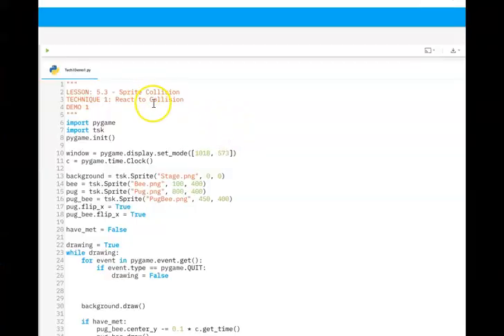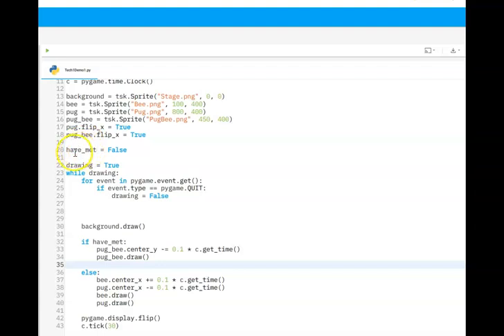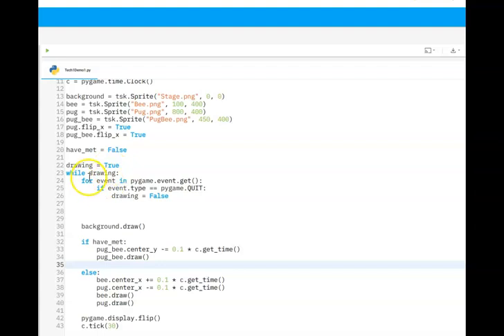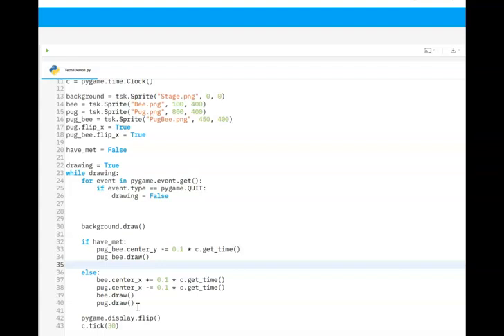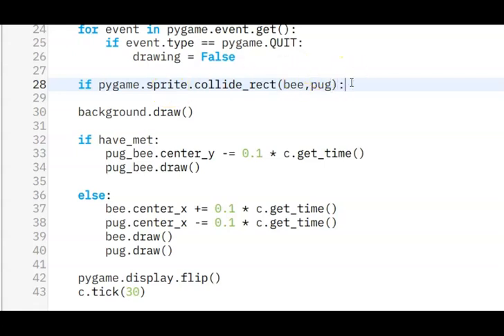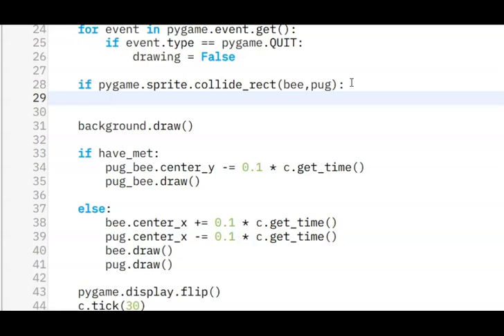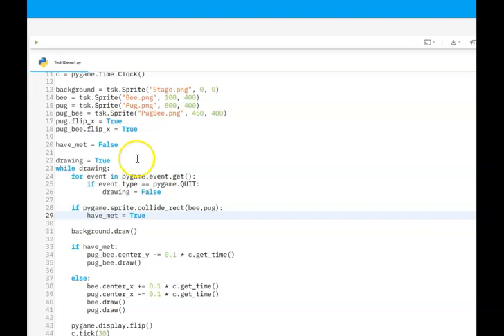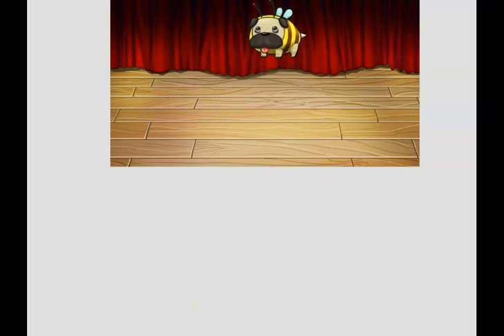Techsmart Lesson 5.3 React to Collision Demo